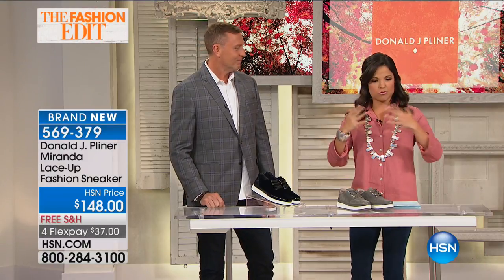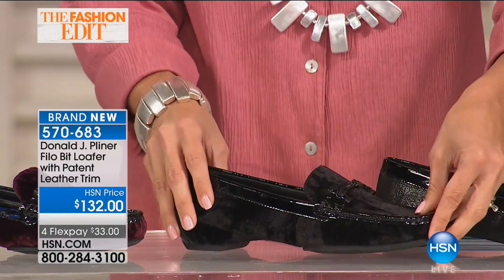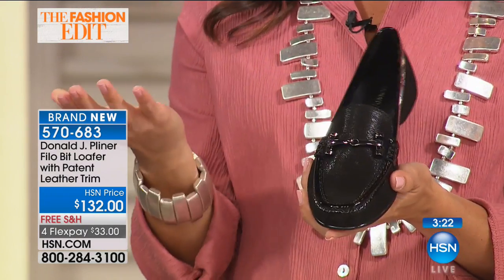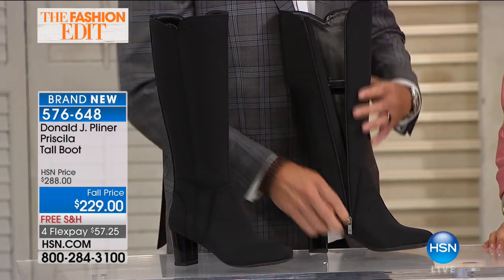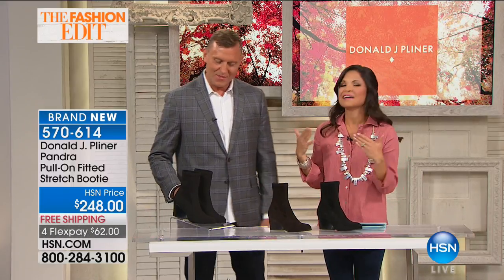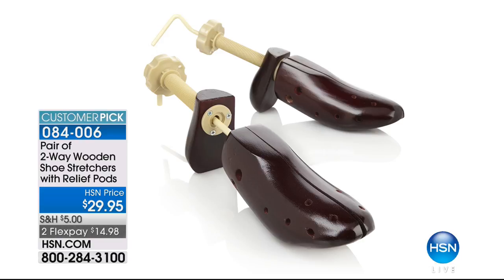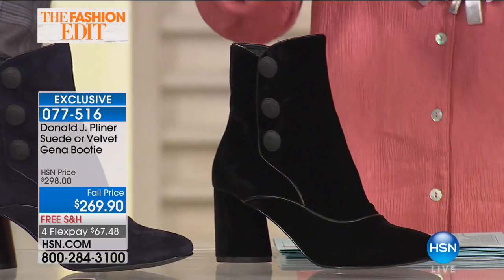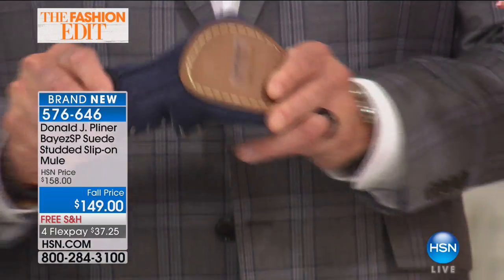HSN | Donald J Pliner Shoes 09.20.2017 - 02 AM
Discover an impeccably designed luxury footwear brand committed to fashion, fit and all day comfort. This versatile assortment ranges from sandals and sneakers to boots. An on trend must have collection available in a full range of sizes and colors.